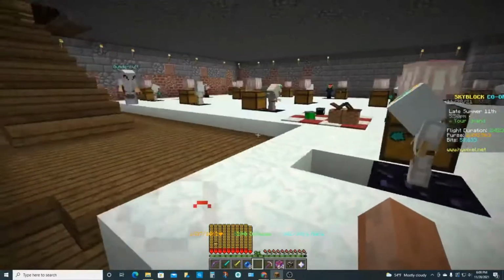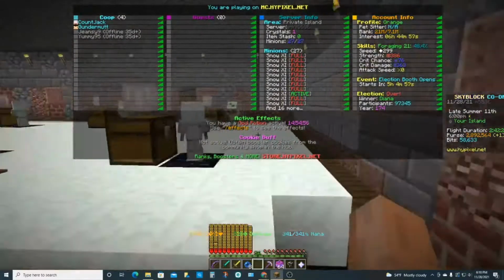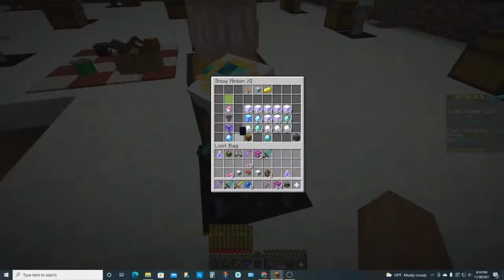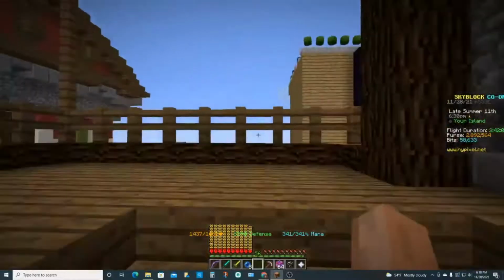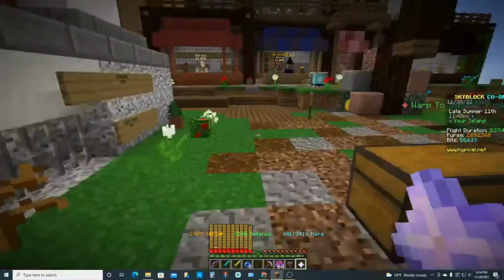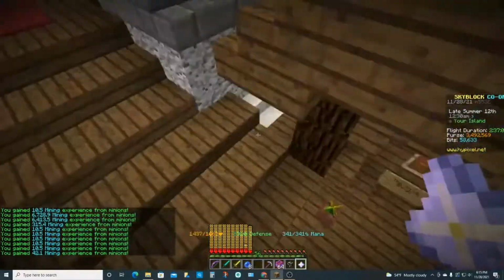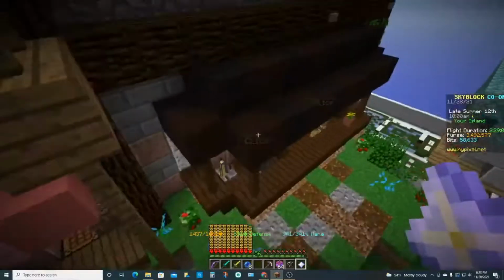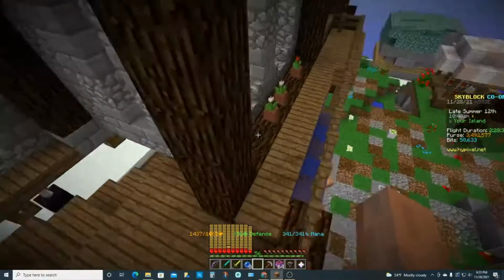How to Passively Make Over 1 Mil a Day!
In this video, we show you a known--but not used enough--minion setup! You can make even more money per day without playing than we do because we don't have maximum efficiency.

?sub_confirmation=1